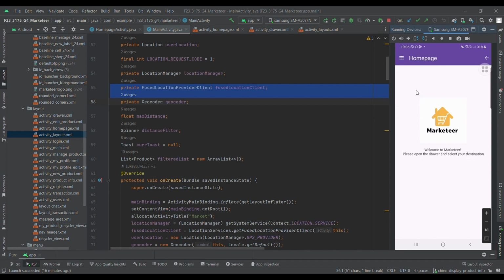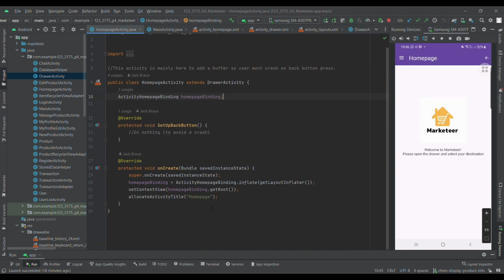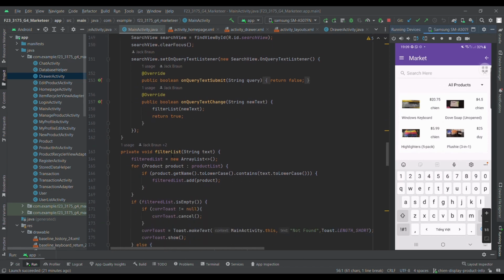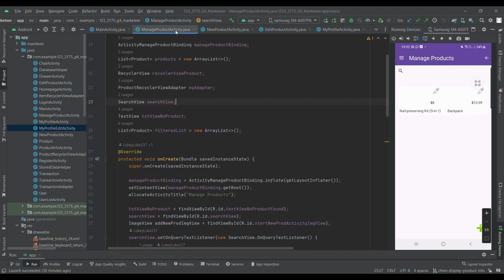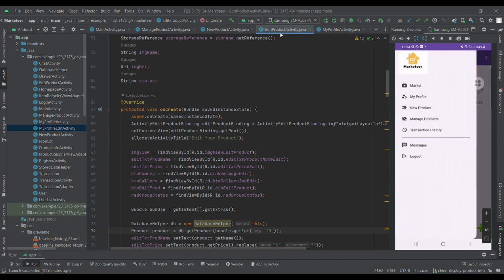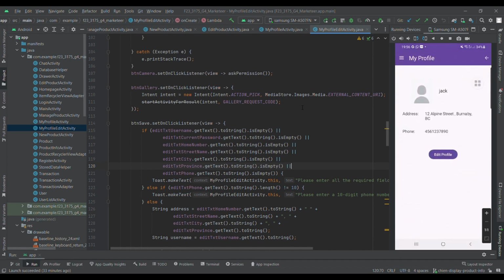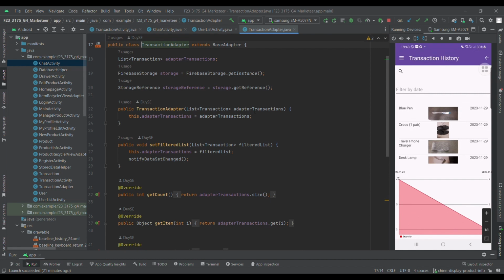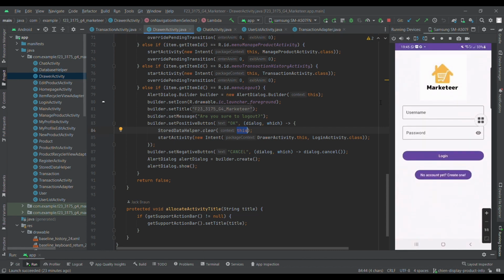CSIS 3175: Marketeer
Simple simulation of a customer-to-customer marketplace.

Technologies: Java, Firebase, SQLite

Team members: Duy Nguyen, Chien Minh Tran, Jack Braun